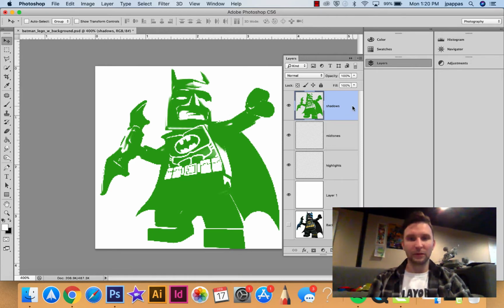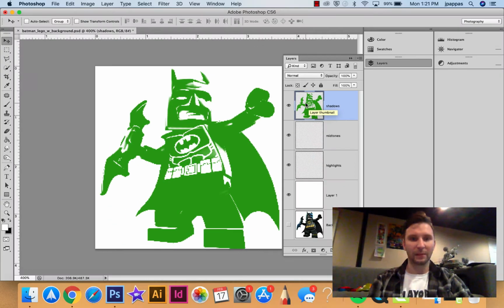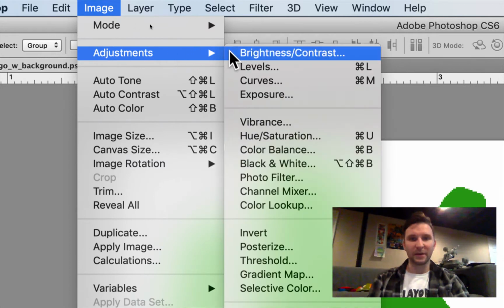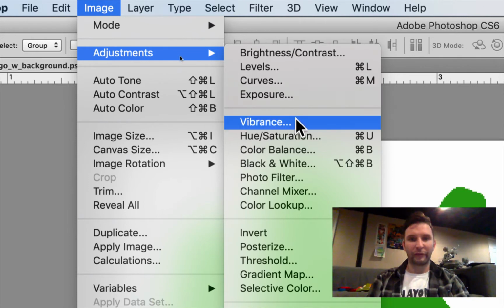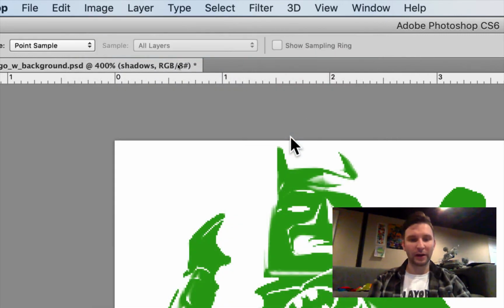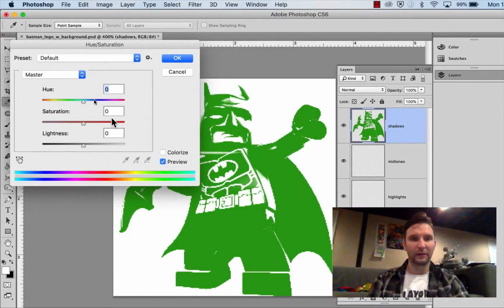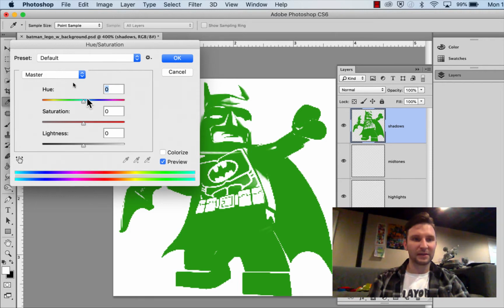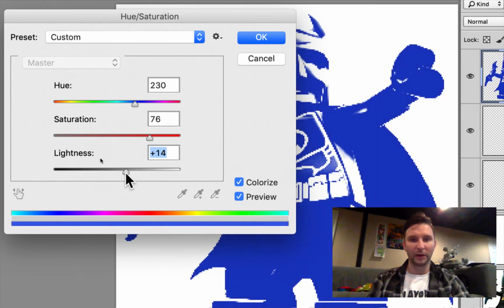Making a Digital Stencil Using Photoshop: Part 4 Adjusting Colors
Part 4 in a short series detailing the steps reviewed in class, to use Photoshop to create digital, multi-colored stencils.